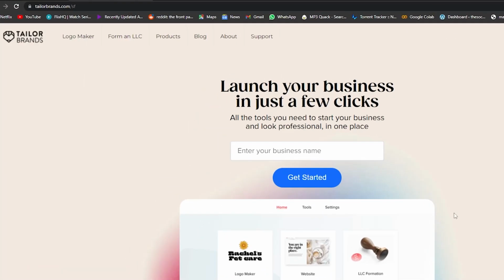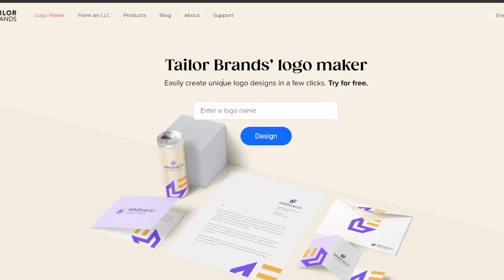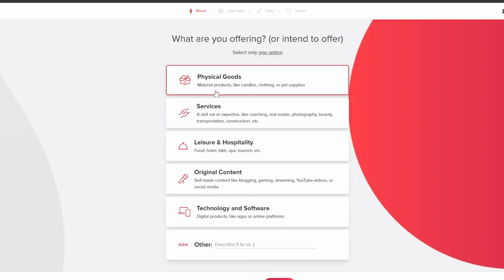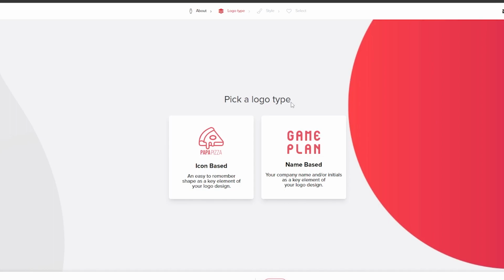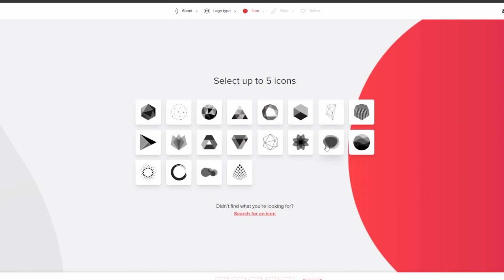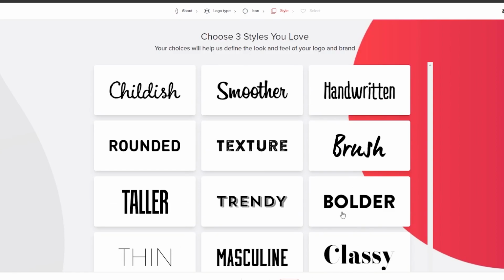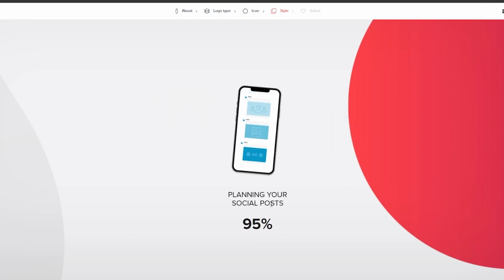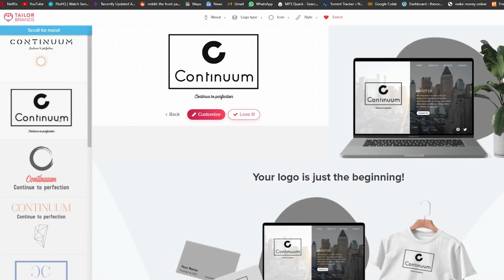How To Make a FREE Logo in 60 Seconds (With Tailor Brands) ✅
Get a Logo in 60 Seconds With Tailor Brands 👉

Hey guys, welcome back to another video! In this one I'm showing you How To Make a FREE Logo in 60 seconds With Tailor Brands

In this video I show you how you can make a logo in less than one minute. The best part is that it's completely FREE to use Tailor Brands website and tool to create a logo.

You only need to pay for the logo if you're happy with it.

I wanted to make this video because I know a lot of you want to start your own online businesses and YouTube channels, so having a nice professional logo will make you stand out above the rest!

Using Tailor Brands powerful AI logo maker, you can have a beautifully designed logo in under 60 seconds.

Please don't forget it's completely free to like, share and subscribe, and by doing so, you'll be staying up up to date and learning all the newest and best ways to make money online DAILY! 🙂